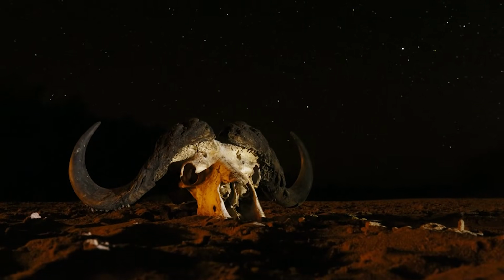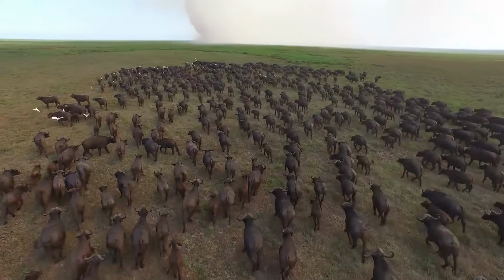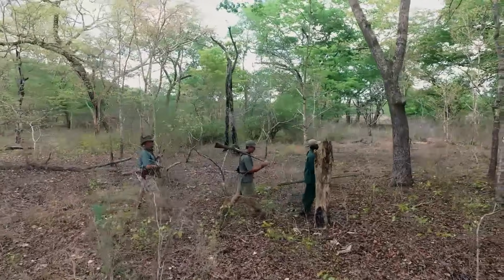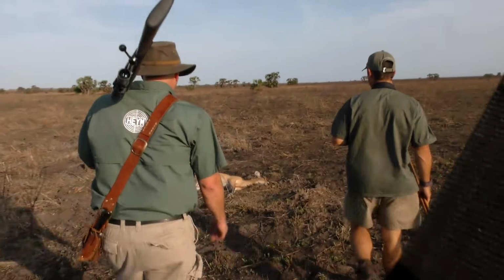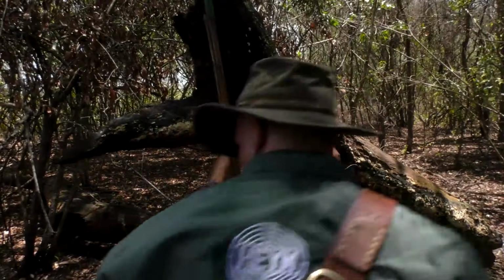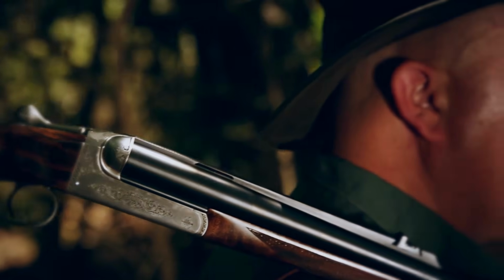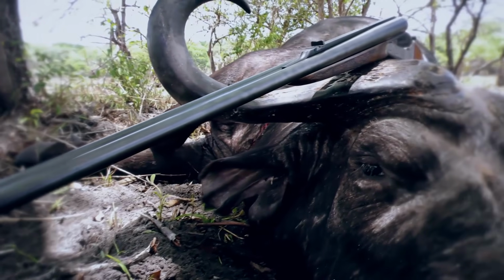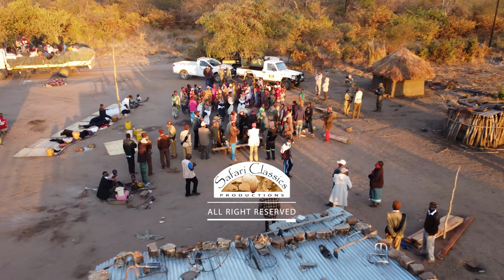"Ultimate Thrills: HEYM Double Rifles vs. Cape Buffalo in Mozambique!"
🔥🦏A DREAM COME TRUE🌿🌍

Are you ready to witness the ultimate adventure unfold before your eyes? Join us on an unforgettable journey as Gun Writer Phil Massaro and Heym USA President Chris Sells embark on the safari of a lifetime in Coutada 11, Mozambique! 🦏✨

Get ready to be transported to the heart of the African wilderness as we track the mighty Cape Buffalo, experiencing the thrill of the hunt like never before! With classic double rifles in hand, Phil and Chris take on this legendary beast at close range, turning dreams into reality with each pulse-pounding moment.

From the anticipation of the chase to the exhilaration of the encounter, every second is packed with excitement and adventure. It's a dream come true for any safari enthusiast!

🎥 Don't miss out on this epic journey! Watch the action unfold and experience the magic of the African bush from the comfort of your own home!

Get ready to make your dreams a reality! 🔥

🔗 LINKS 🔗

🚫⚠ All the content featured in this video, including but not limited to footage, images, and audio, is the exclusive property of Safari Classics Productions. The intellectual property displayed in this video is protected by copyright laws.